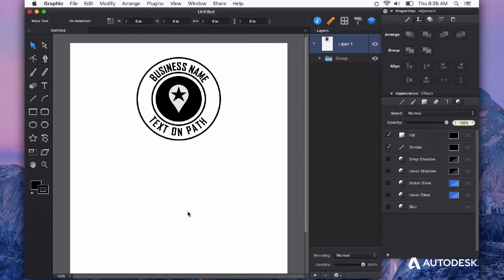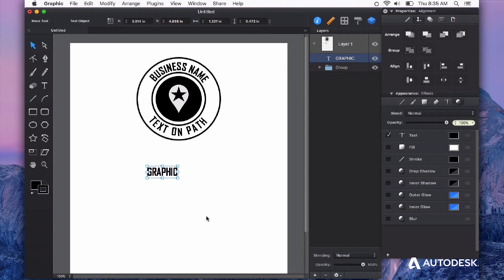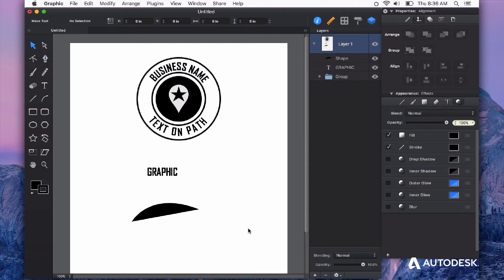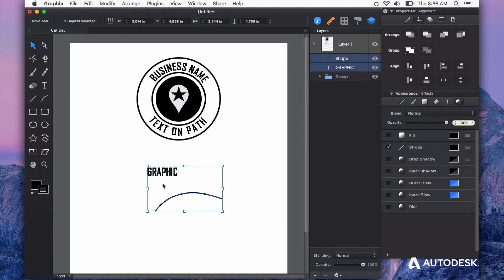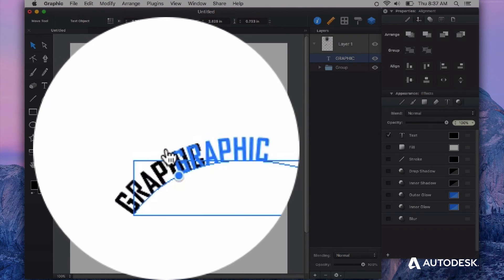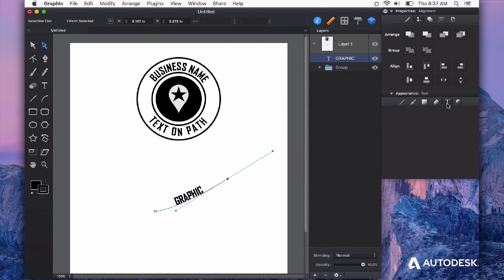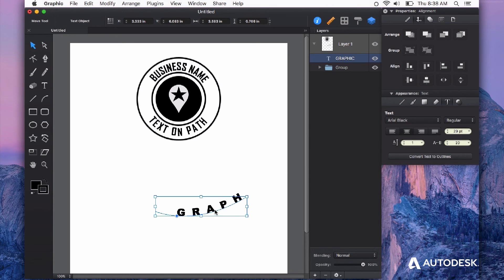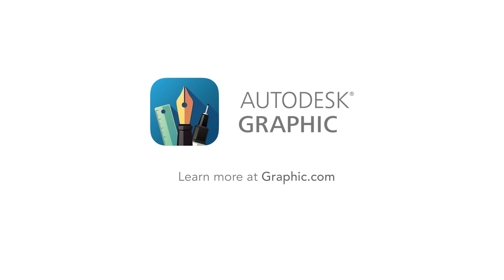Autodesk Graphic: Text on Path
A super simple walk-through on how to apply Text to Path.